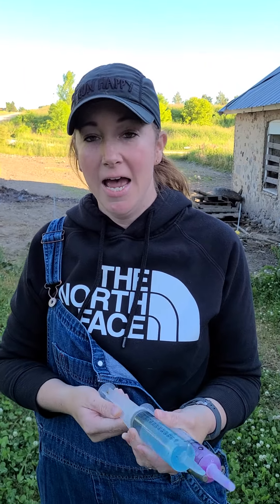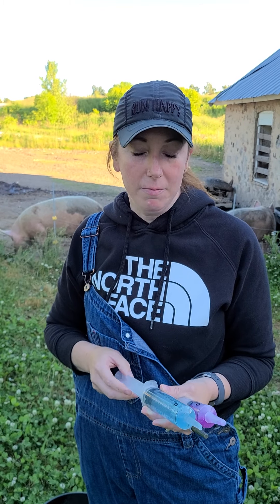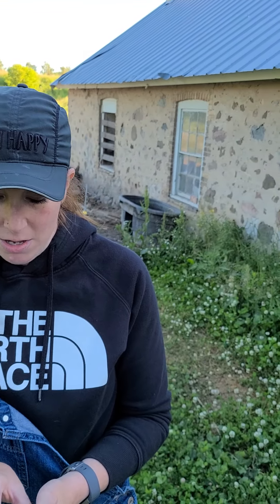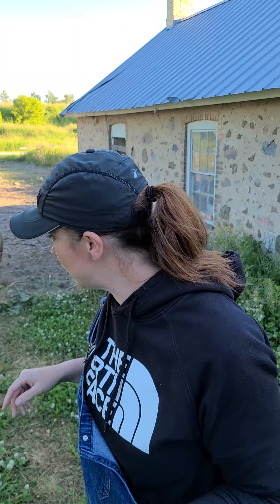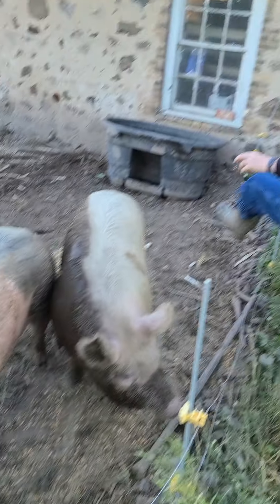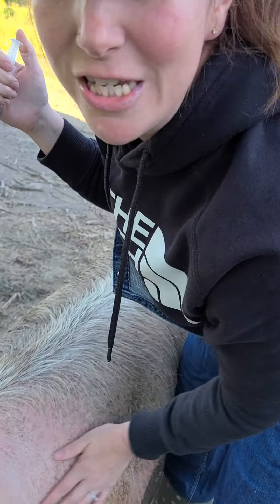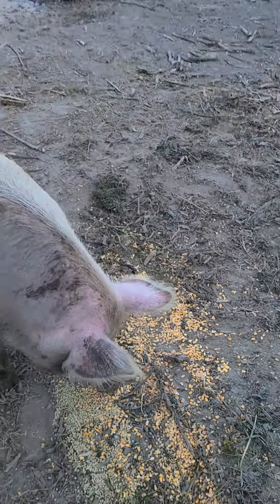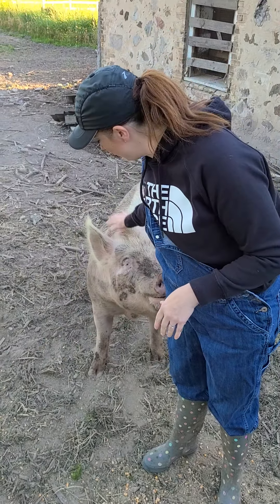How to treat a sick pig...